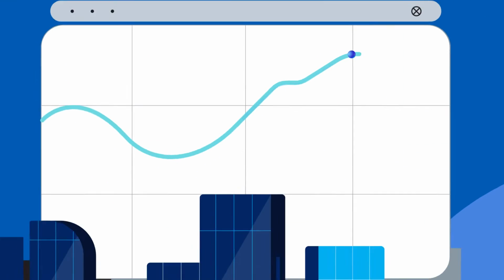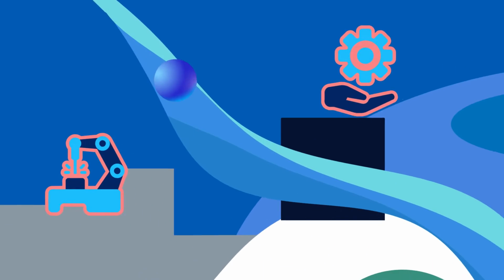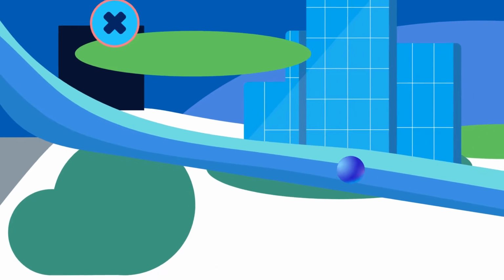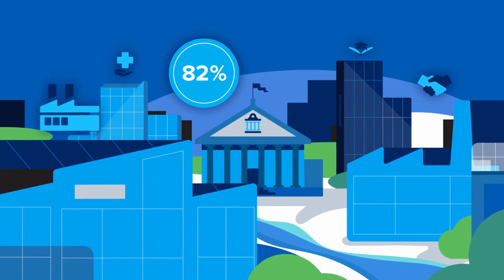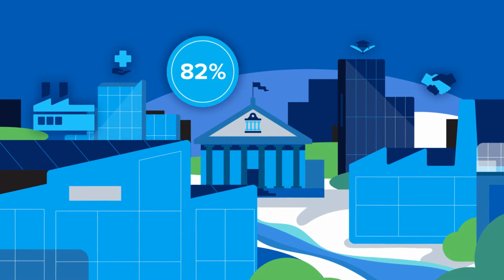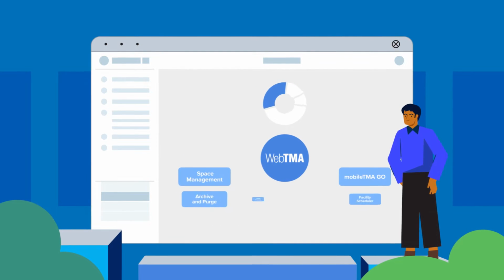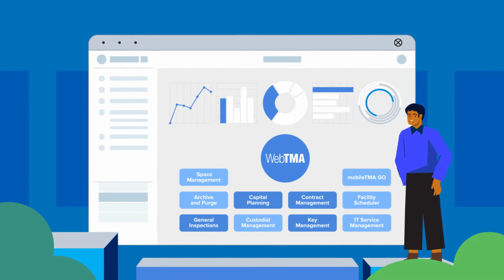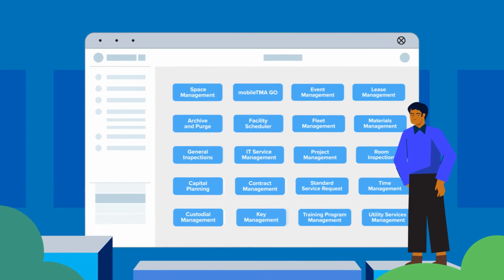WebTMA - The Ultimate Asset Management Solution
Are you tired of manual asset tracking and management? Look no further than TMA Systems WebTMA. In this 3-minute product overview video, you'll learn about the powerful features that make WebTMA the ultimate solution for managing your assets.